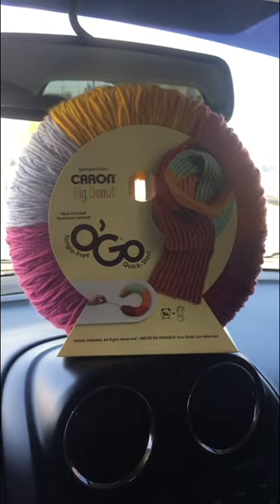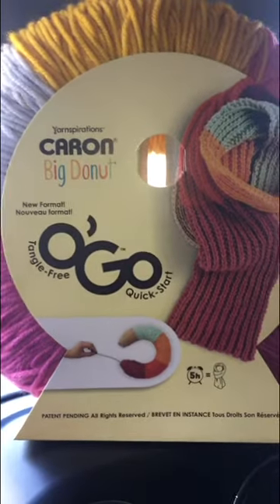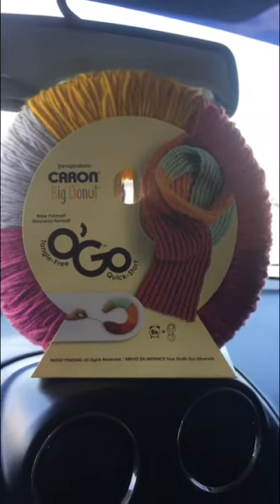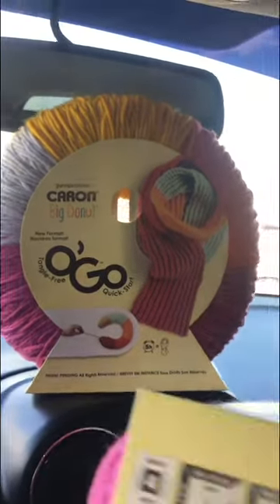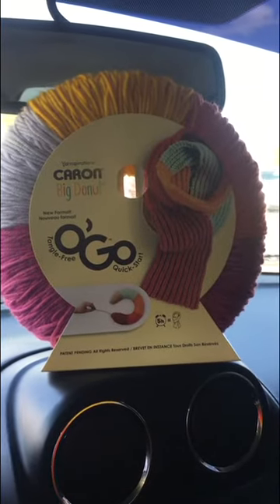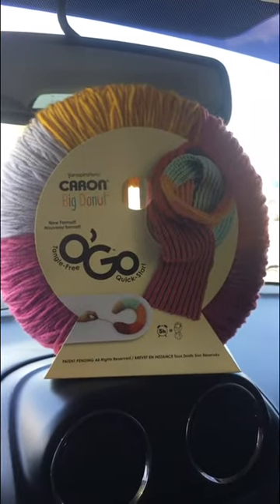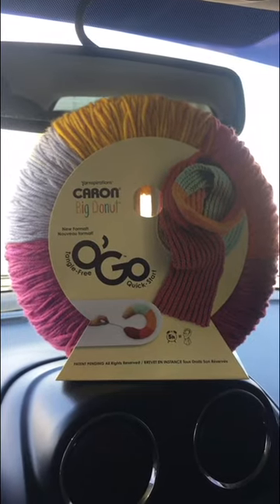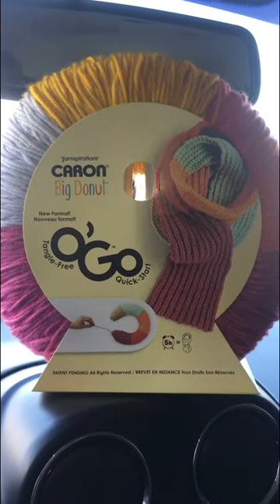#179 Caron big donut on sale at Michaels April 27, 2022